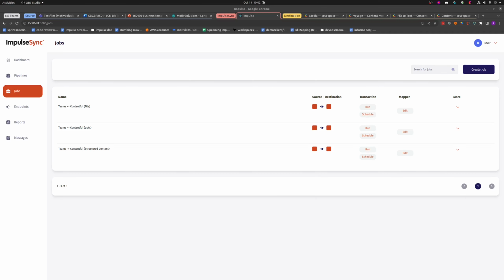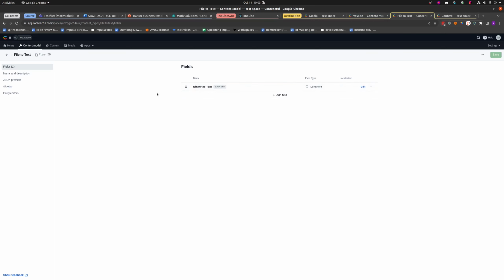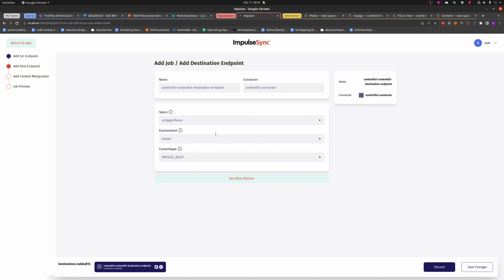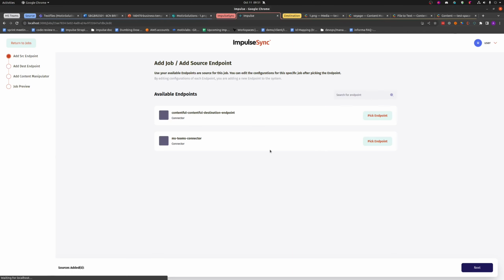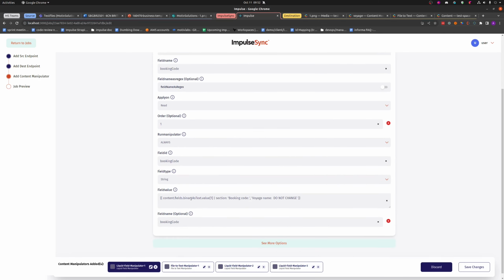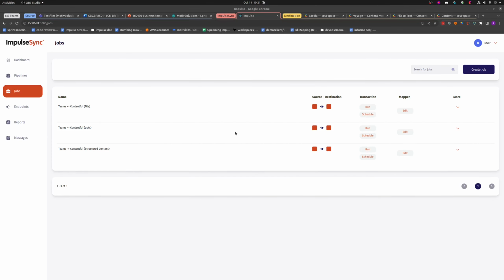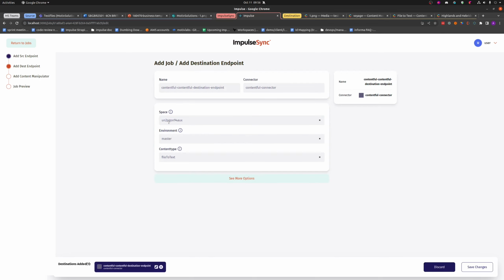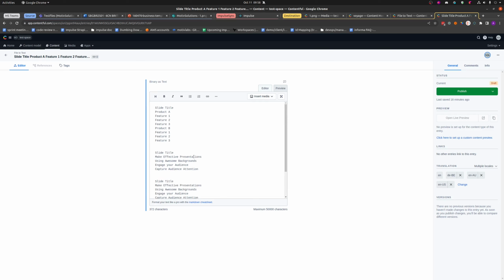Connecting to MS OneDrive, Transforming Binary Files and Delivering in the Proper Format to a CMS.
ImpulseSync™ can easily connect with any file hosting service, extract the binary files and transform them into the proper format for perfect delivery to the destination of choice.